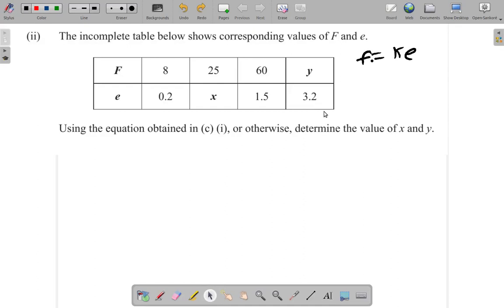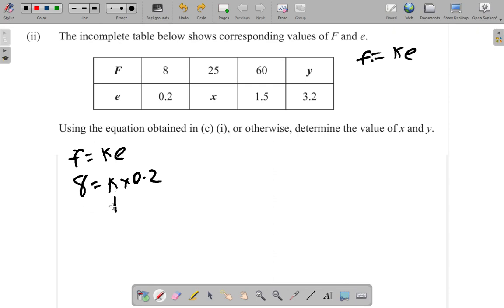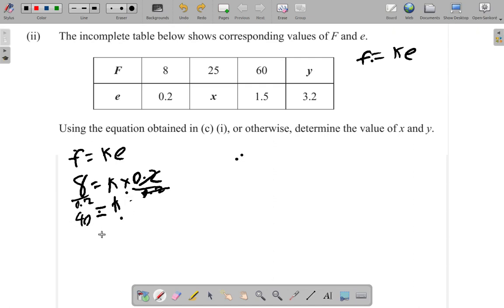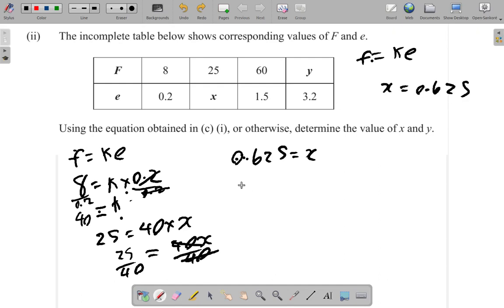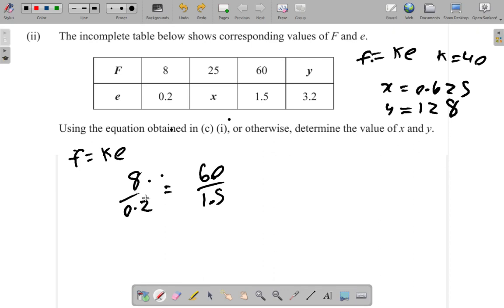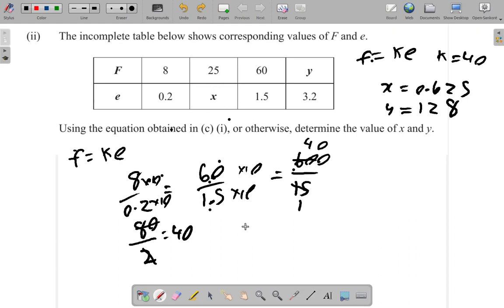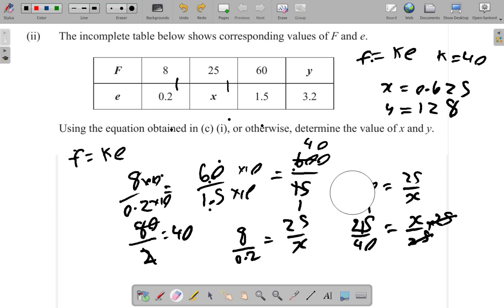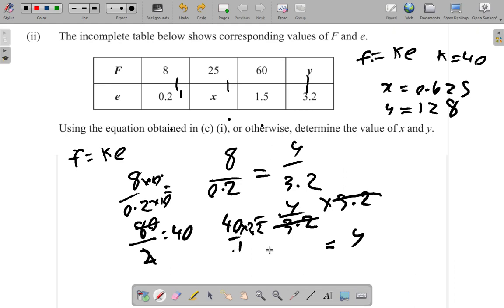CSEC Mathematics January 2019 Question 2 c ii